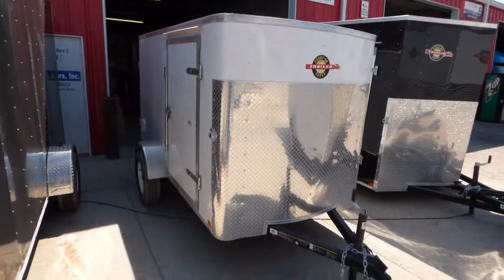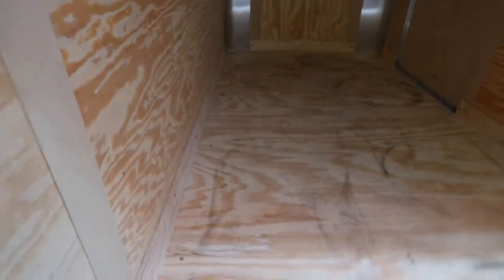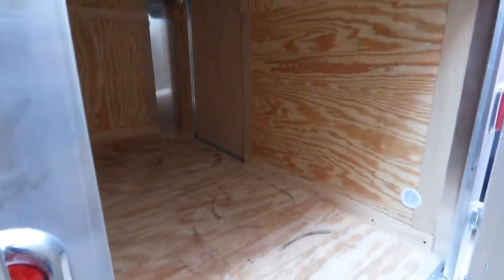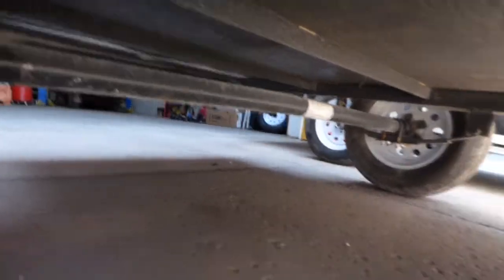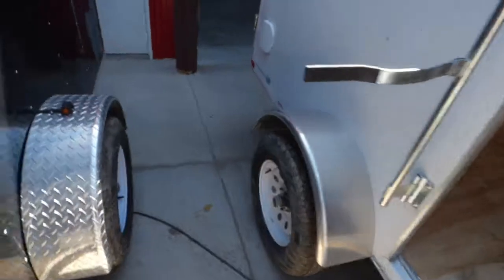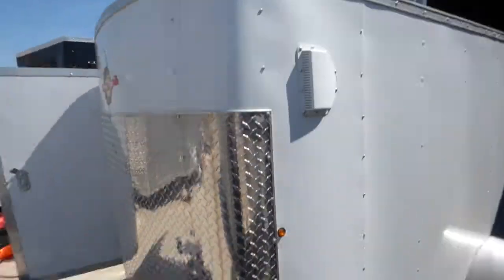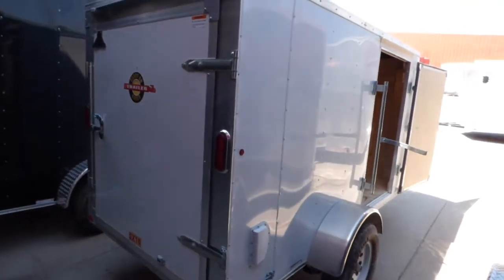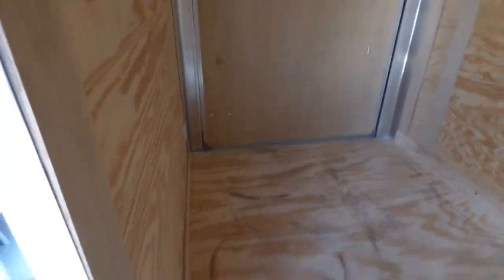5x10 Enclosed Cargo Trailer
Standard Front
Straight Axle
.030" Skin
16" OC wall
3/4 floor
3/8 wall
3" square tube frame